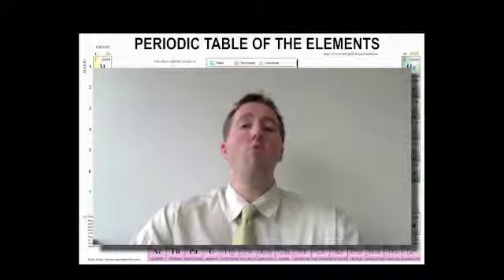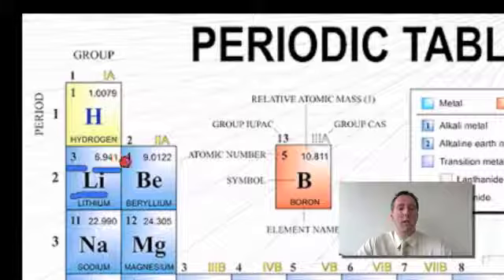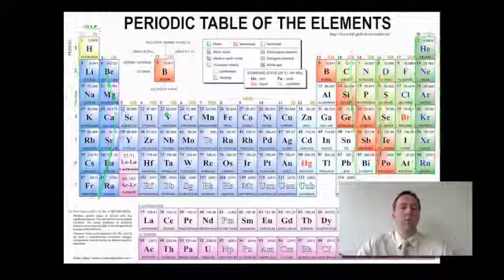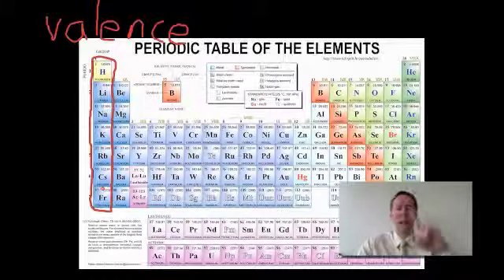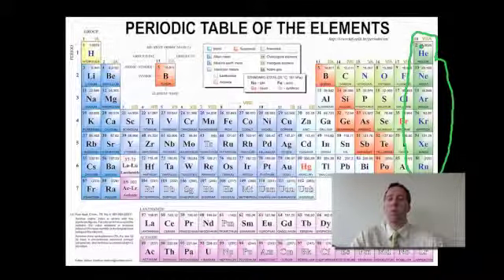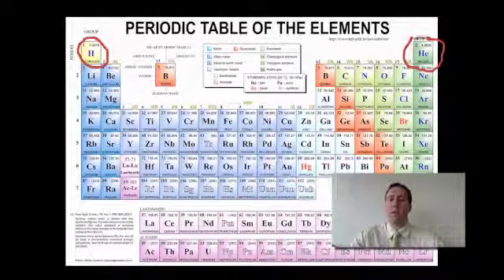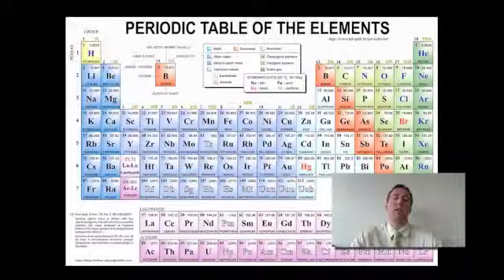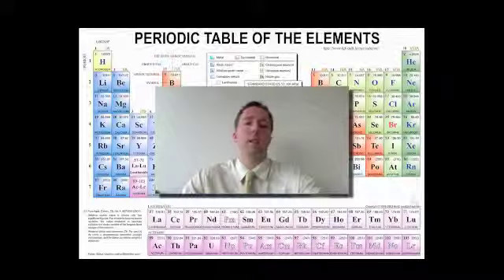Periodic Table Explained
How is the periodic table organised?